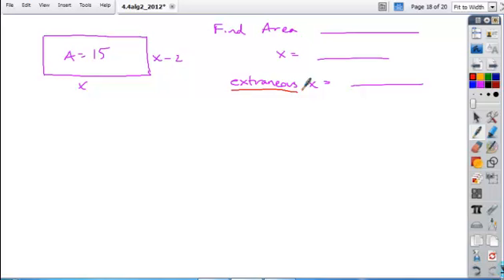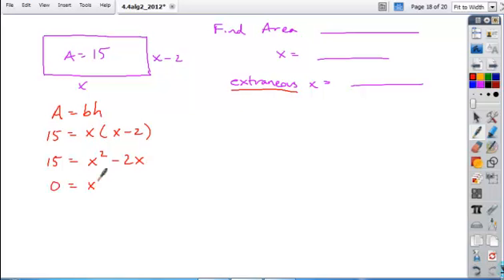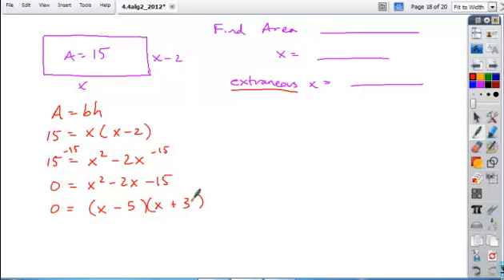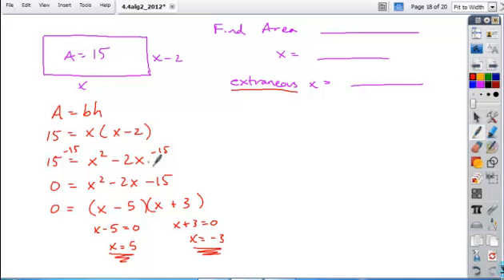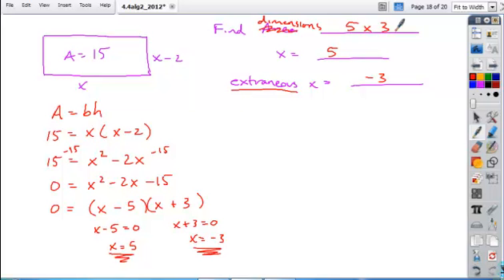4 4alg2 extraneous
4.4 alg2 Identifying Extraneous Solutions